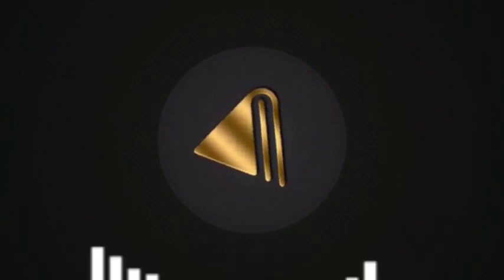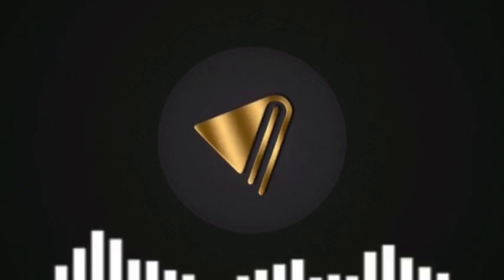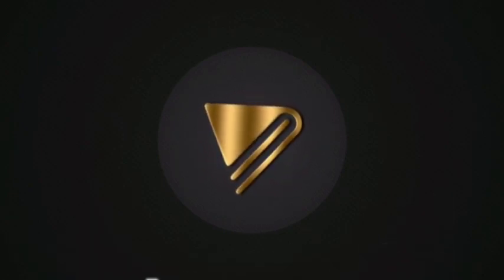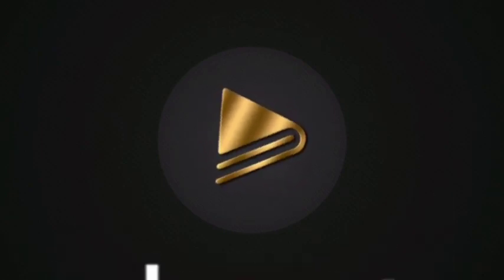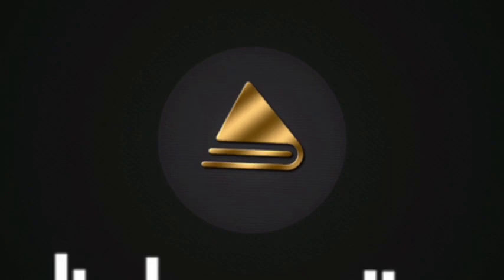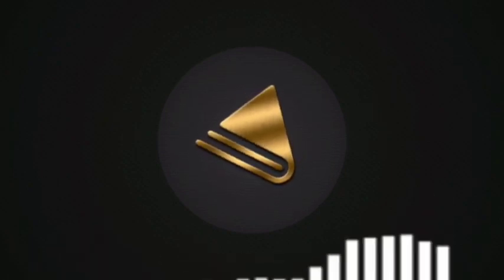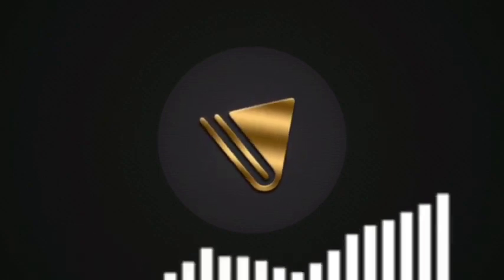Kendall Jenner's Kitchen Catastrophe: The Cucumber Cutting Conundrum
2. "The Curious Case of Kendall Jenner and the Untamable Cucumber" - Join us as we explore the mystery of Kendall Jenner's inability to cut a cucumber. In this video, we take a closer look at the cucumber cutting process and try to figure out why Kendall just can't seem to get it right. Along the way, we'll have a few laughs as we watch Kendall's hilarious attempts at chopping up this simple vegetable.